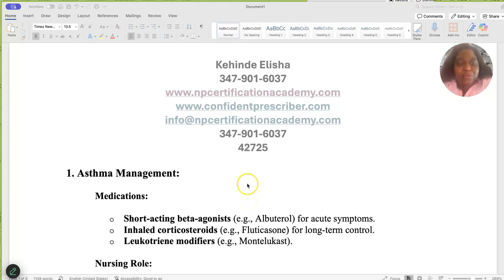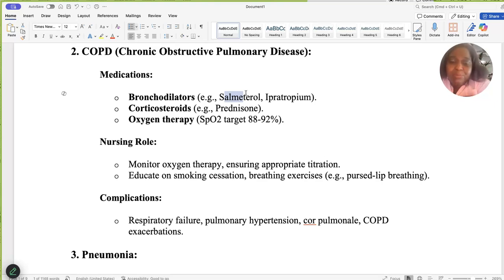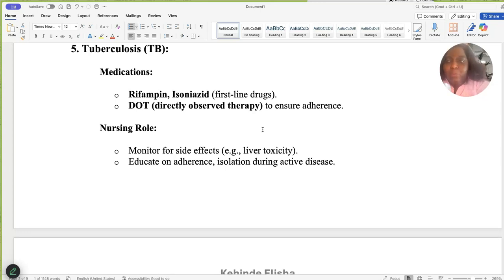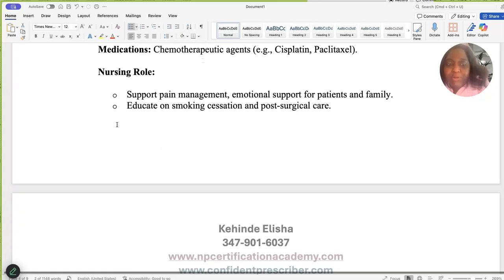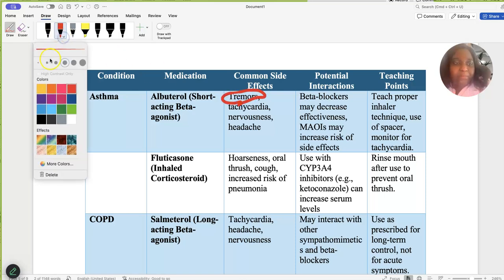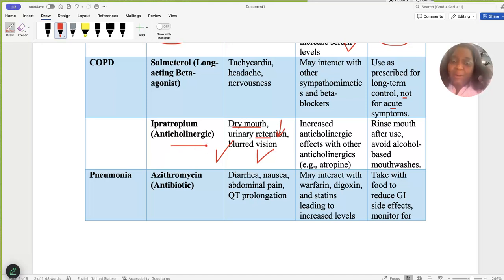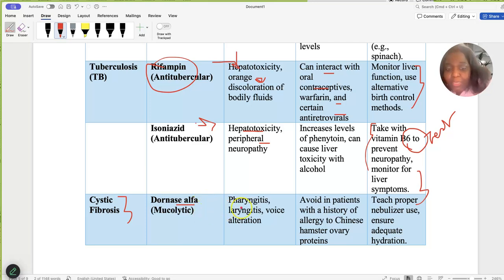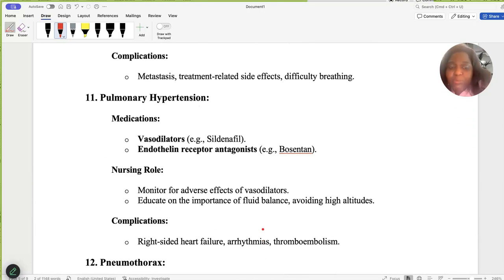13 Respiratory System Disease Treatment for NGN NCLEX with Respirator Pharmacology tx by Dr. K Elish